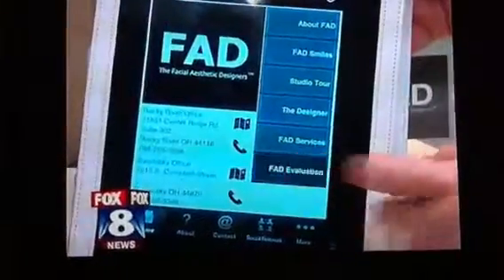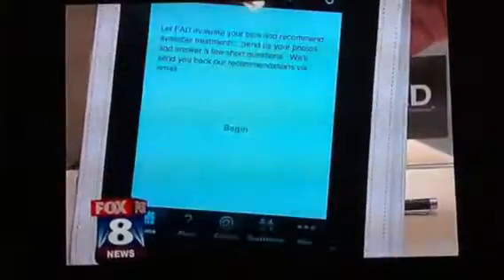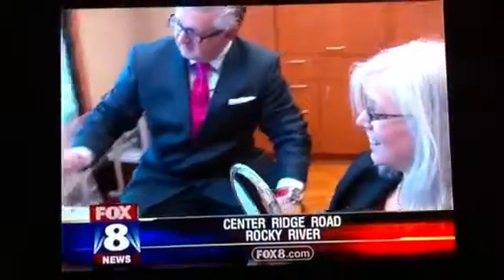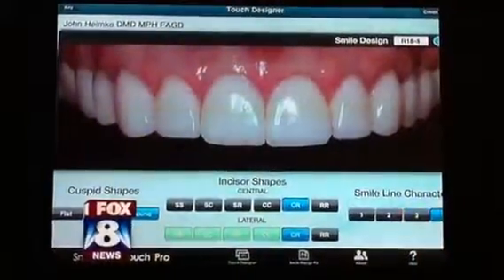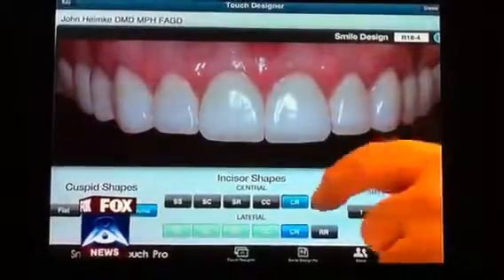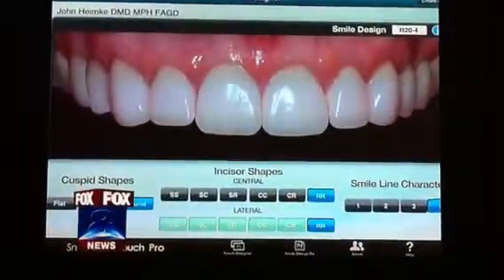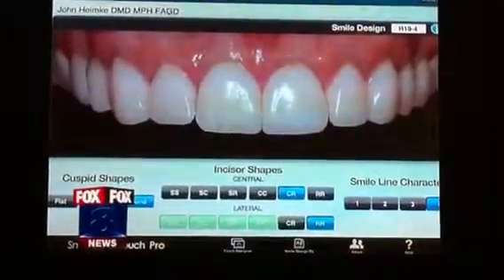Cleveland Cosmetic Implant Dentist Presents App on Fox 8 Ne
John Heimke DMD  Cosmetic Implant Dentist introduces FADface App on Cleveland Fox 8 News and Digital Smile Design